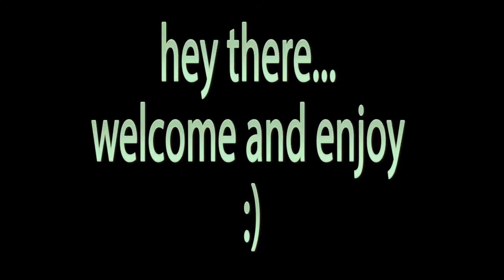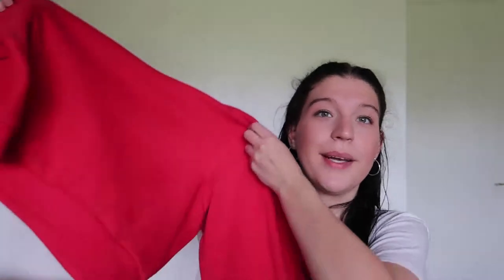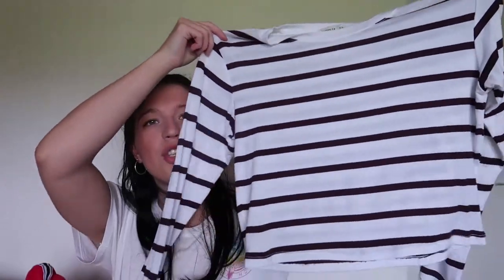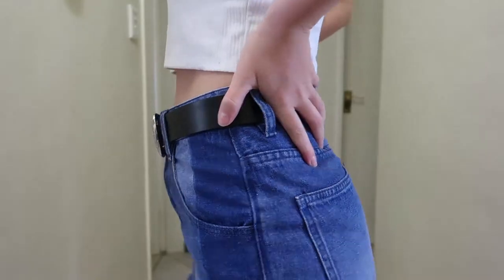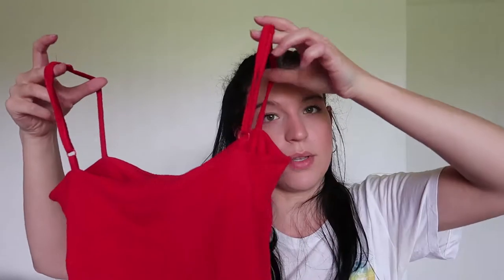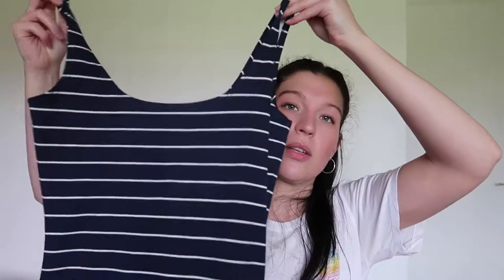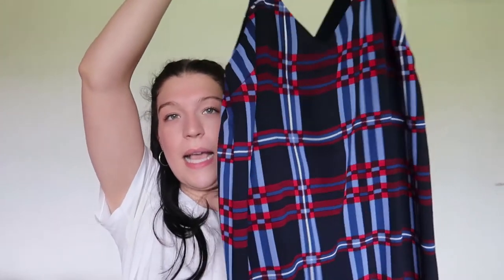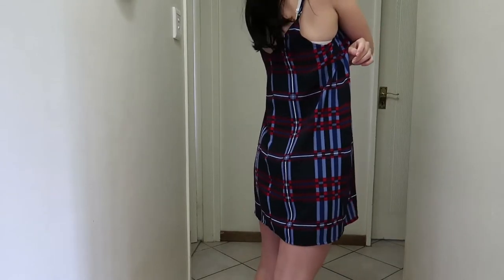Cotton On/Factorie Clothing Try-On Haul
I'm obsessed with Cotton On/Factorie clothing! So here are just a few pieces I have collected over the past year.